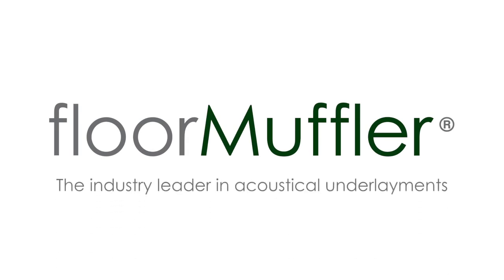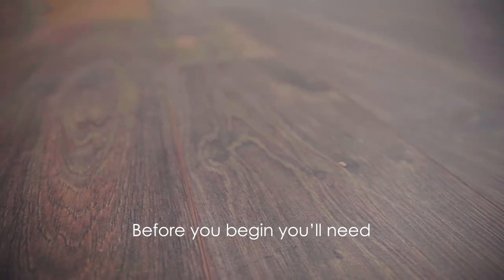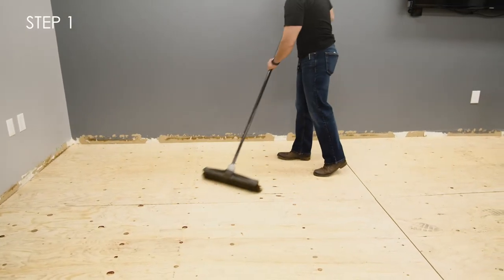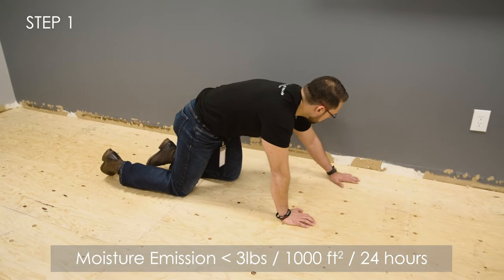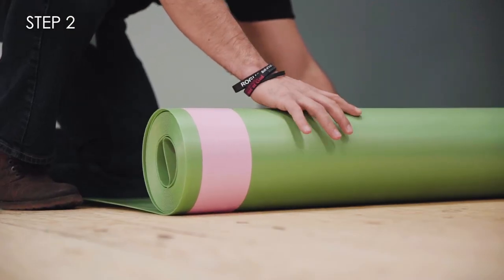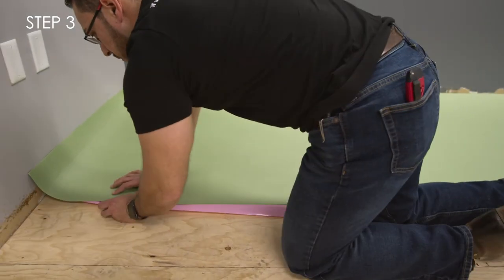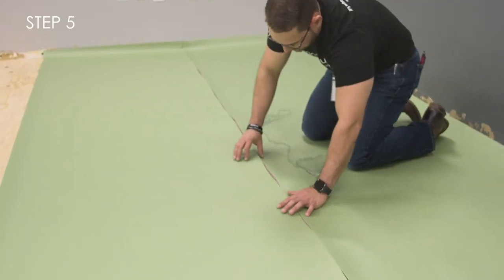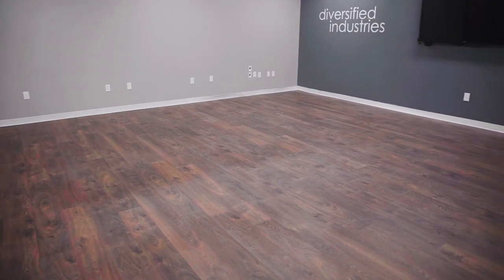FloorMuffler Underlayment Installation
Watch this underlayment installation video!